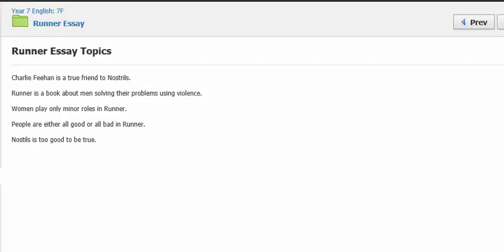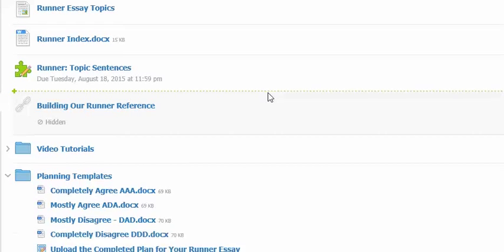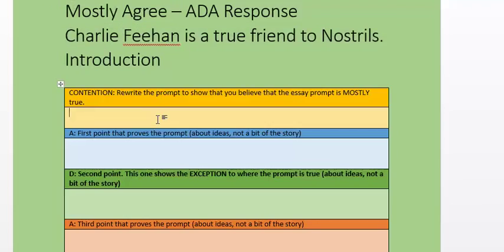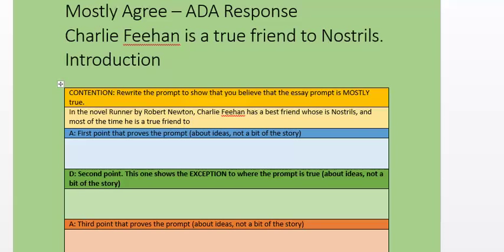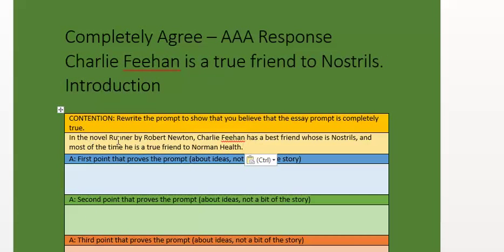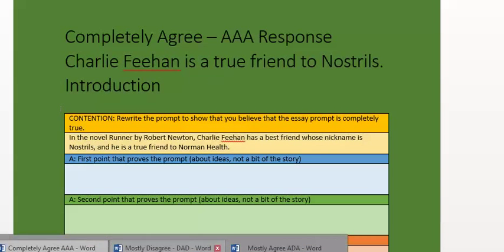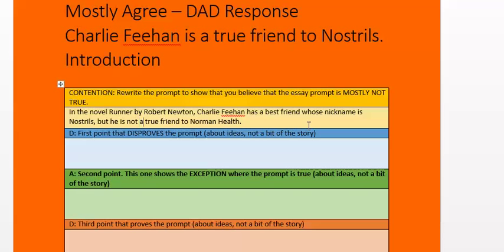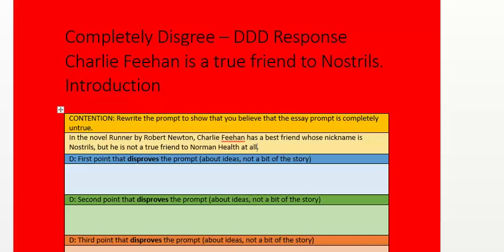Runner Prompt to Contention